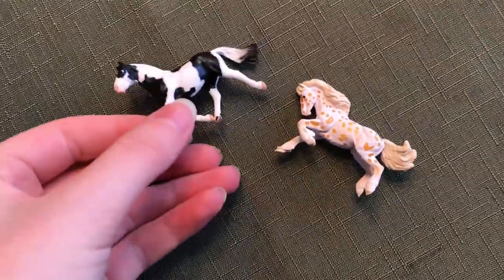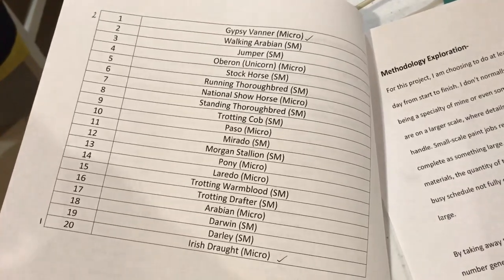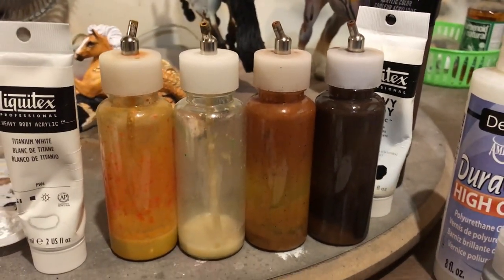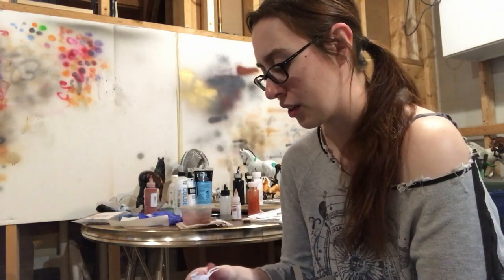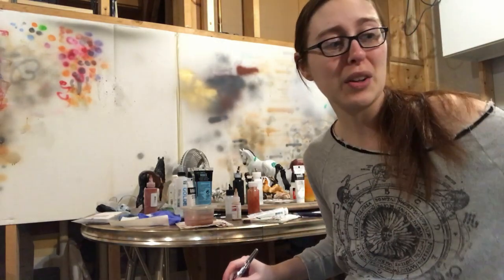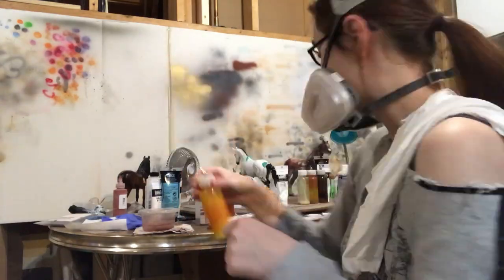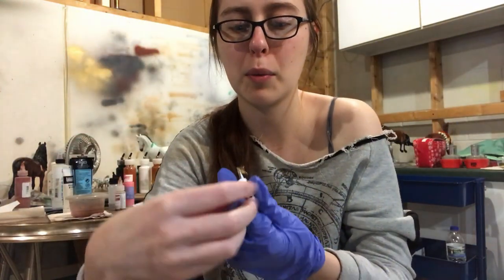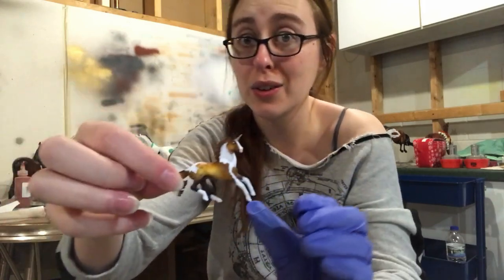CAN I DO IT?! | Painting 20 Horses in 20 Days | DAYS 1-3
Painting 20 horses in 20 days for a college project? AM I INSANE?!